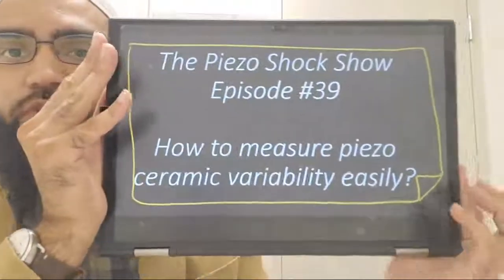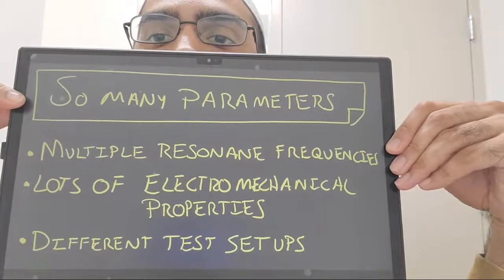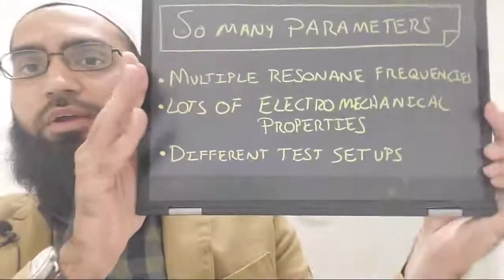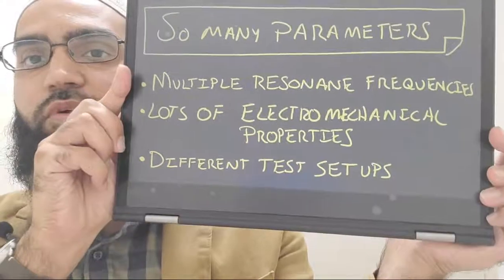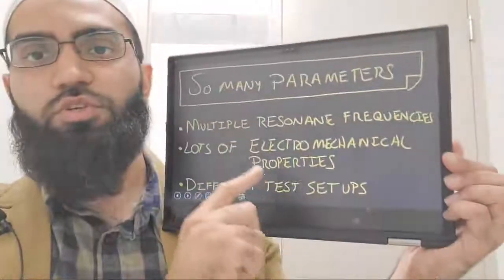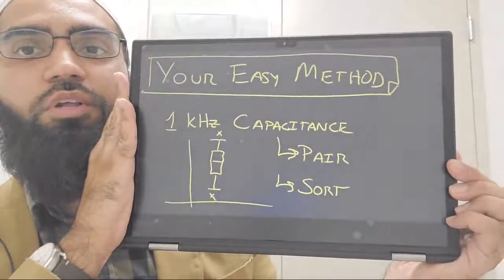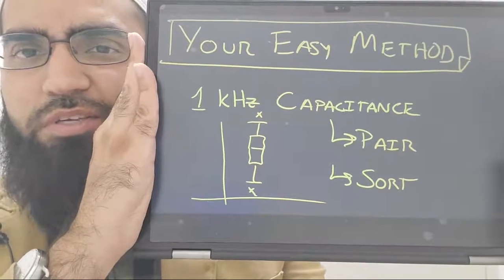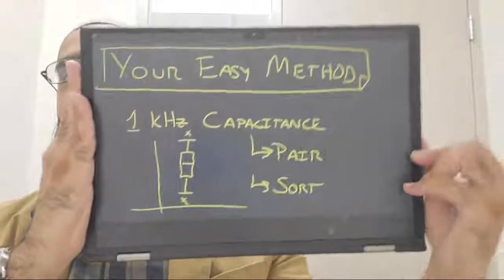Piezo SHOCK Show #39: How to measure piezo ceramic variability easily?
Yes, piezo ceramic measurements can be complex, but that should not scare you into doing nothing. In this video, I give a practical tip to give you entry into piezo measurements by means of capacitance measurement. This is a powerful step toward quality control of your ceramics.